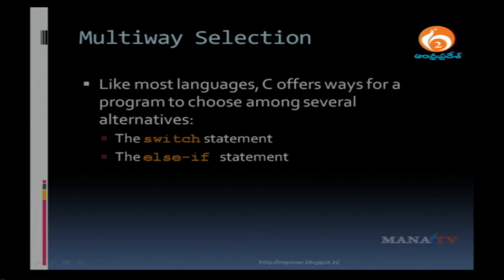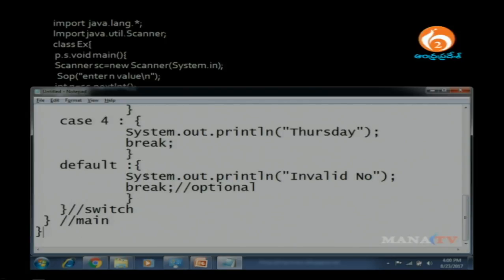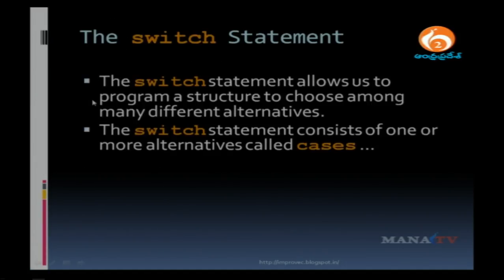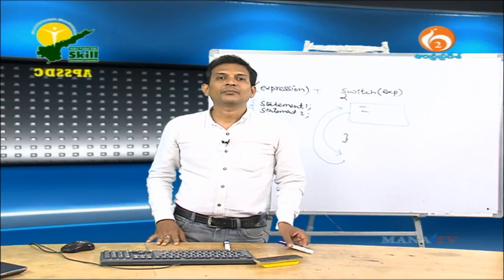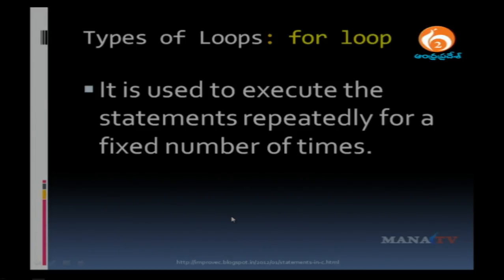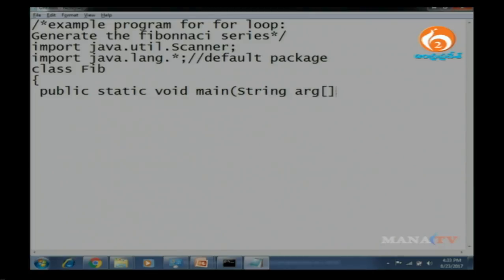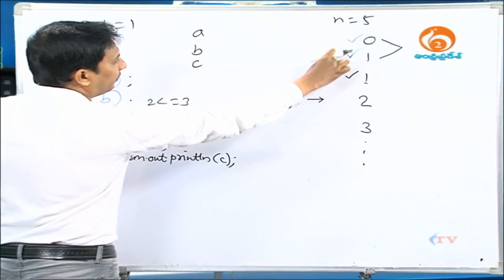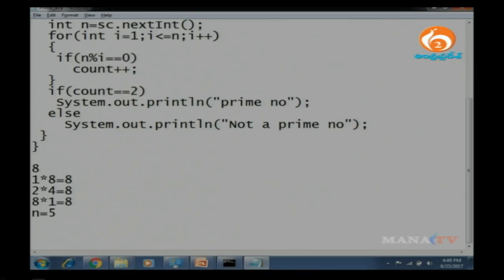Java Loop Statements I APSSDC I MANA TV AMARAVATI I 23-08-2017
Topic Name :  Java Loop Statements

 YouTube Live URL Link :